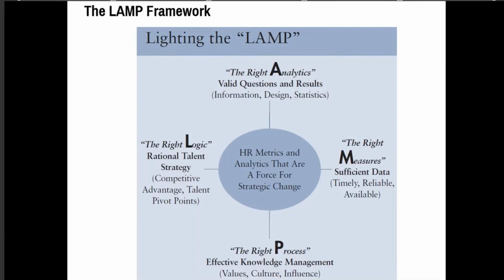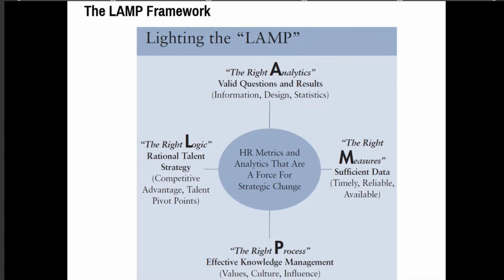HR Analytics LAMP framework explained